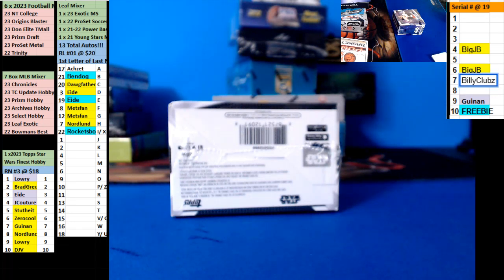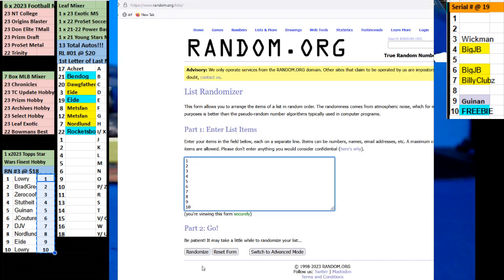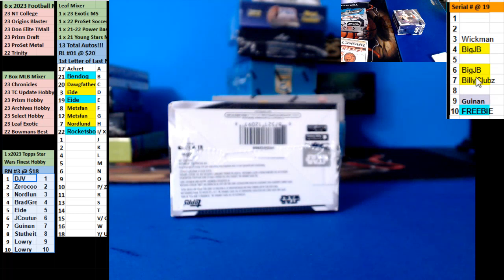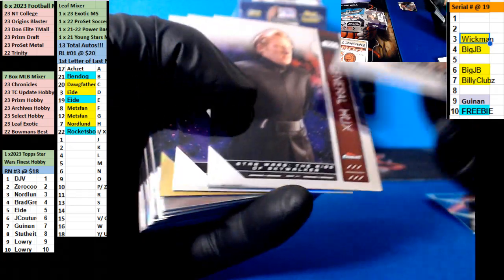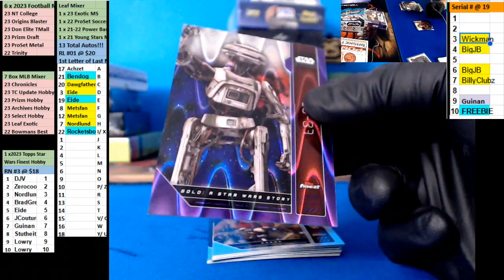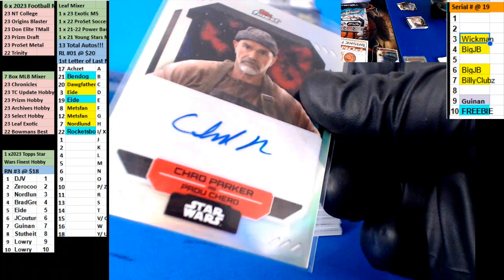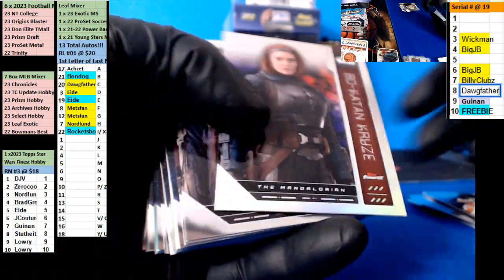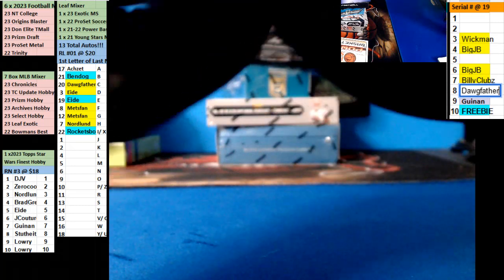12 05 2023 RN #3 1 x 2023 Topps Star Wars Finest